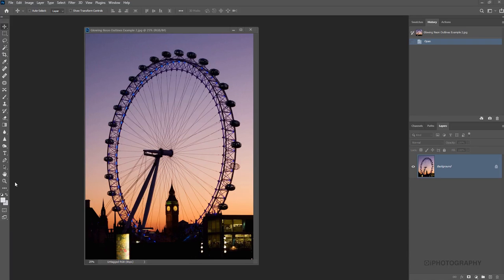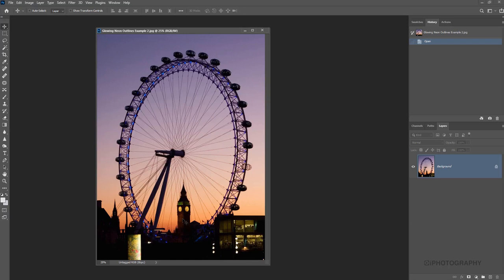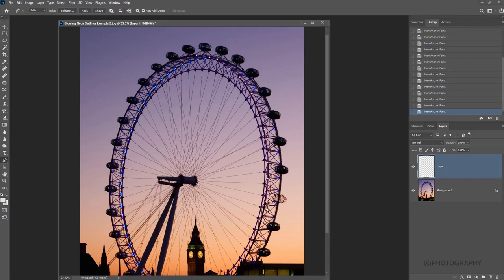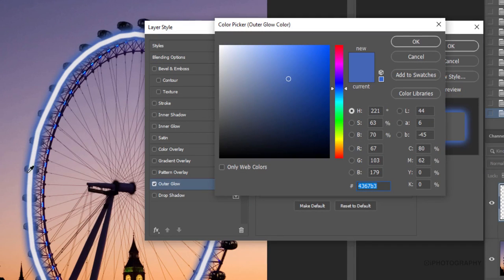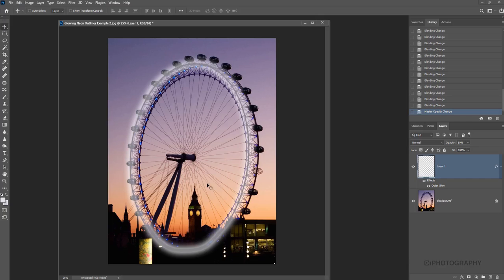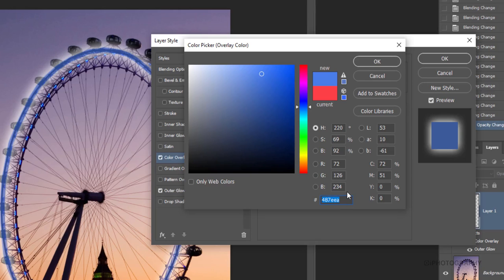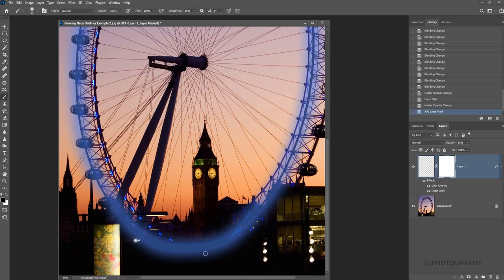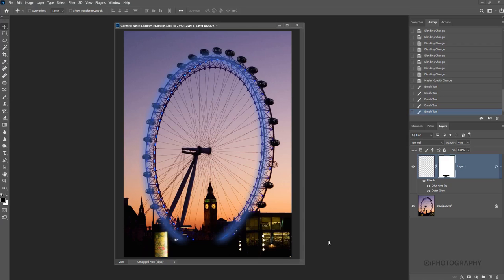How to Add Neon Glow to Photos